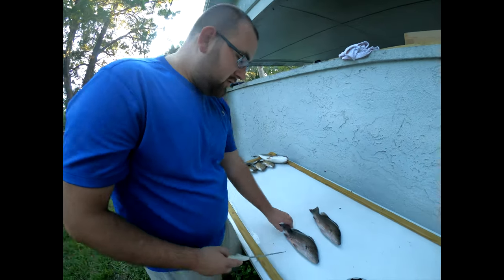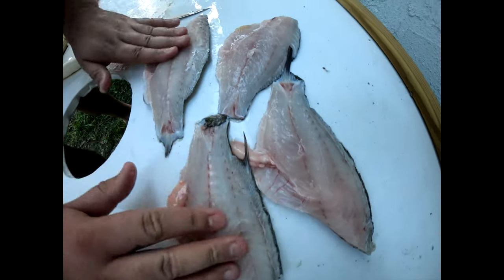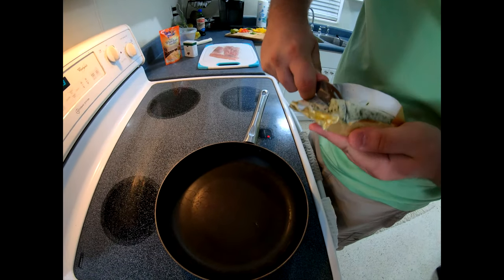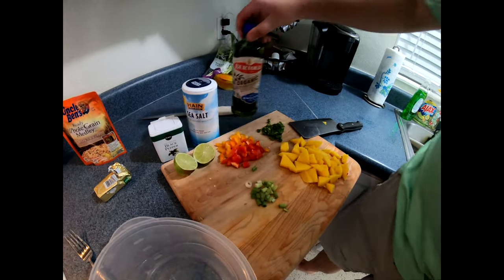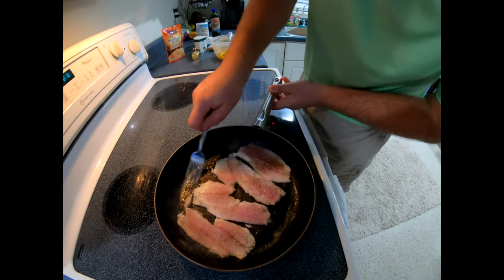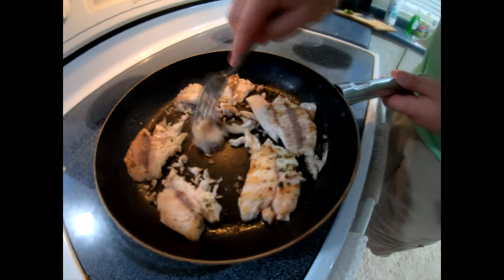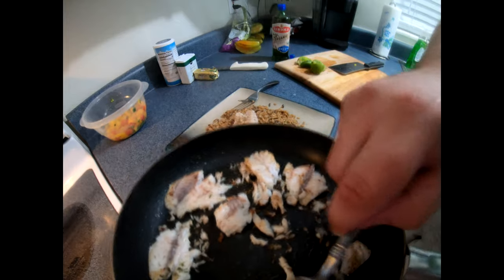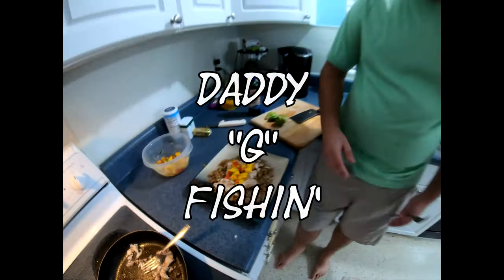Mangrove Snapper Served With Mango Salsa {CATCH, CLEAN, COOK} in 4k Video!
In this video I make grilled snapper with a zesty mango salsa topping all over rice. Follow along, make the recipe, and send me a picture on my facebook page!!